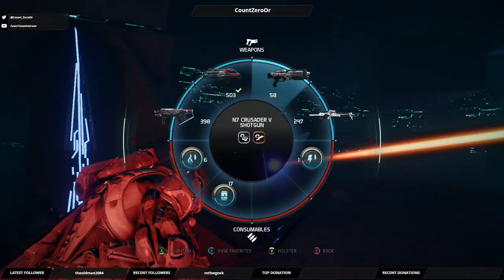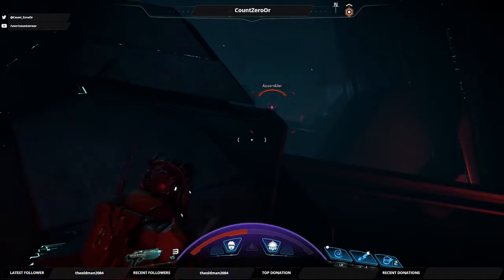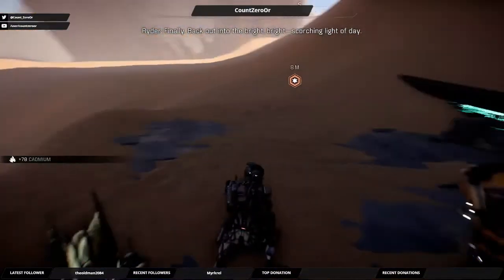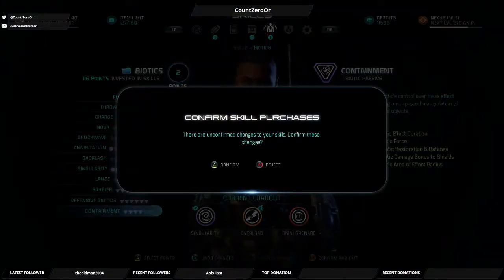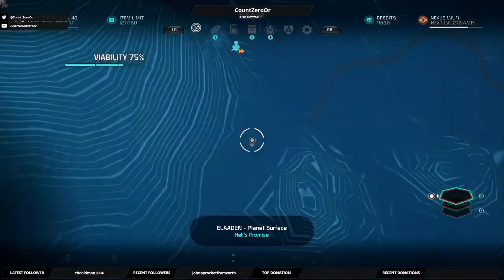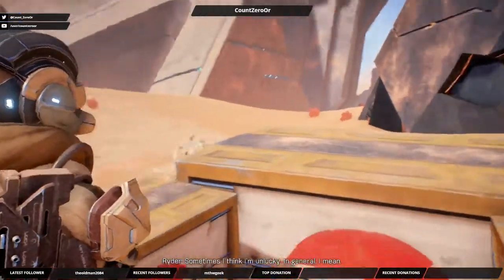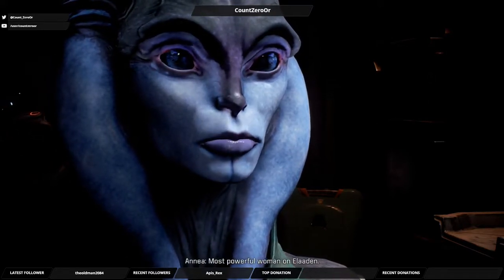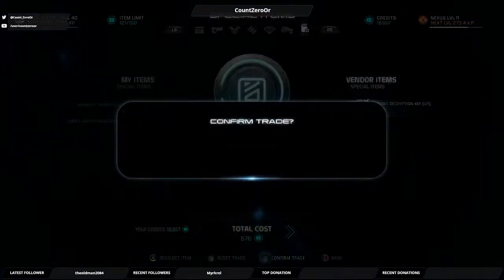Let's Play Mass Effect Andromeda: Part 81 - Mystery of the Missing Core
The drive core is missing so we go hunting for it - and also get some extra cash.